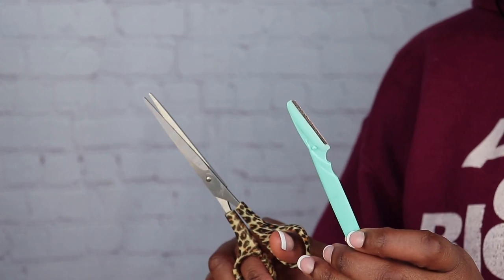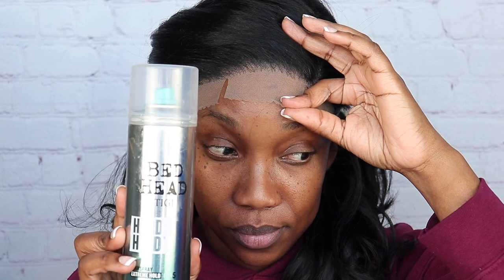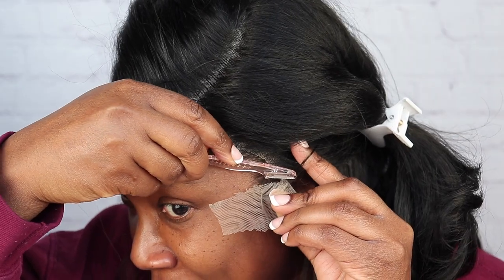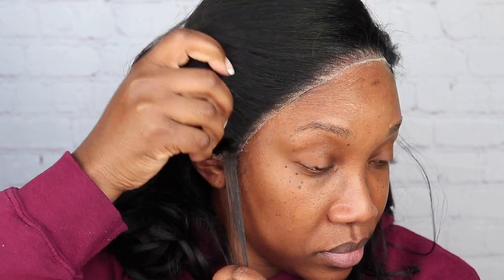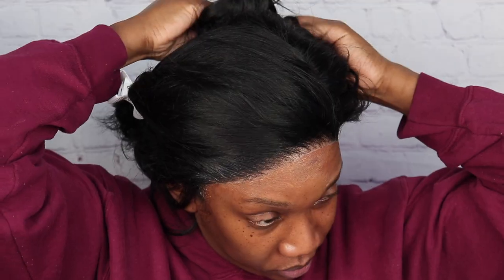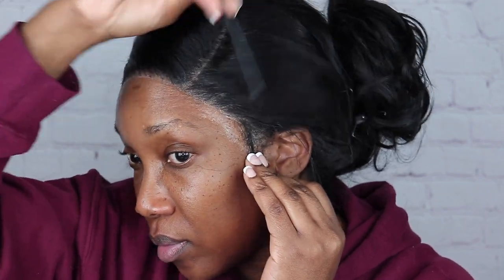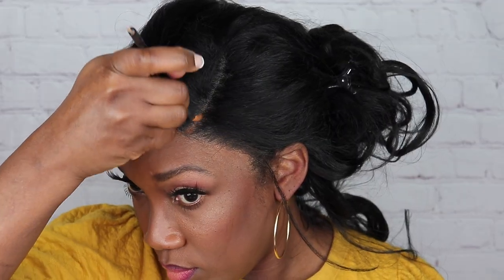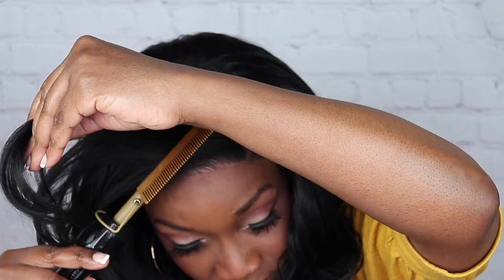STEP BY STEP‼️ HOW TO INSTALL A SYNTHETIC LACE FRONT WIG WITHOUT GLUE TUTORIAL FOR Beginners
Today I am Showing you a detailed tutorial of STEP BY STEP in REAL TIME how to install a synthetic lace front wig for beginners! This is I will be walking you through so you next wig install is easier. I

LINK TO PURCHASE WIG In Video (AMAZON) 💕

Links To Most Products used in videos⬇️
▷Pink Detangling brush
▷Melting Elastic Bands (Cheetah)
▷Bold Hold Liquid Gold
▷All Day Synthetic Wig Spray
▷Bed Head Spray
▷Awesome Synthetic Wig Conditioning Spray
▷Hot Comb
▷She is Bomb Edge Control
▷Wig Grip with Lace
▷Lotta Body Mousse
▷Revlon Blow Dryer
▷Wig Hanging Rack

❤️TIMESTAMPS ⏰
(Watching over 50% of this video does HELP me)
(soon)

✨CODES:⬇️

TEAMI BLENDS
KHRISSY20